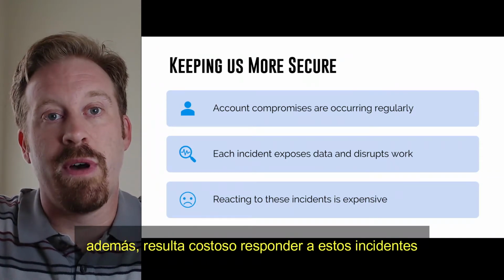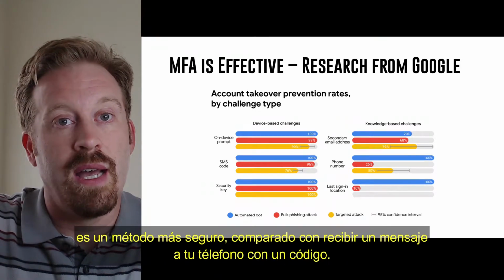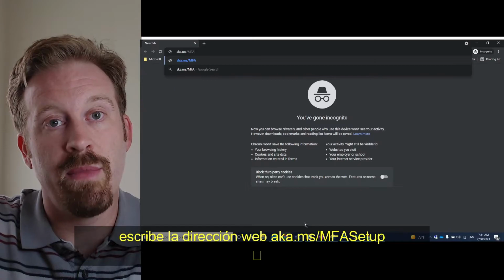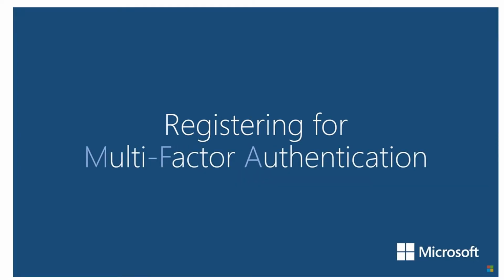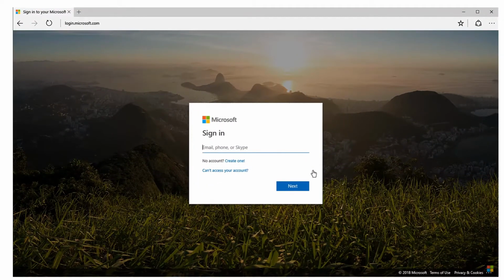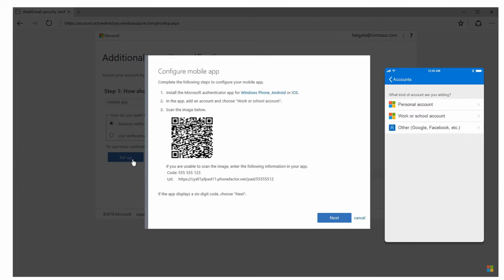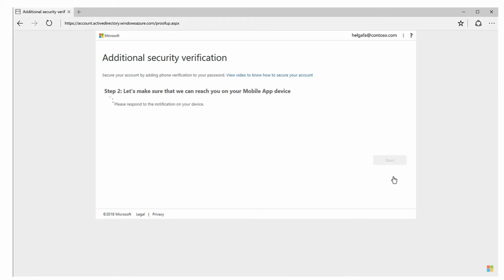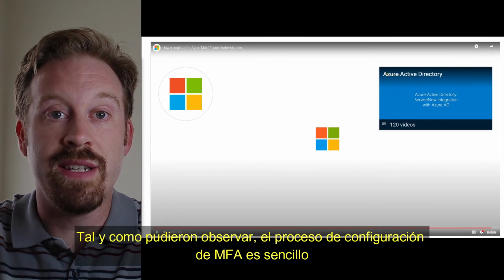How to Enroll in Multi-Factor Authentication (MFA)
Learn how to enroll in Multi-Factor Authentication (MFA) - use something you know (your password) (but someone else might find it out) AND something you have (like an app on your smart phone that the hackers don't have). This second step to verify the user of the password is legit is a powerful and free tool that many organizations are requiring for staff. If you are confused on how to set it up, here is a simple walk through for the Microsoft Authenticator required at Community IT nonprofit clients.

You can avoid paying for a breach later by initiating every cybersecurity option you have now. MFA is a very powerful tool and free. It just takes a minute to set it up. And now that you know multi-factor authentication MFA is important for your nonprofits, you also know how to enroll in multi-factor authentication MFA!

This video walks through the Microsoft Authenticator, but there are many options out there.

At Community IT Innovators, we’ve found that many nonprofit organizations deal with more cybersecurity risks than they should have to. As a result, cyber damages are all too common. Whether at a third party vendor or a phishing or ransomware attack on your own organization, you need to be prepared for cybersecurity risks and understand your work and personal security options.

Our process is different. Our techs are nonprofit cybersecurity experts. We constantly research and evaluate new technology solutions to ensure that you get cutting-edge solutions that are tailored to keep your organization secure. We published our Nonprofit Cybersecurity: a Guide for 2020 to help our community understand the issues. And we ensure you get the highest value possible by bringing 20 years of expertise in exclusively serving nonprofits to bear in your environment.

We regularly present webinars at Community IT about cybersecurity issues. And you can contact Matt Eshleman, our CTO and nonprofit cybersecurity expert, for an assessment.